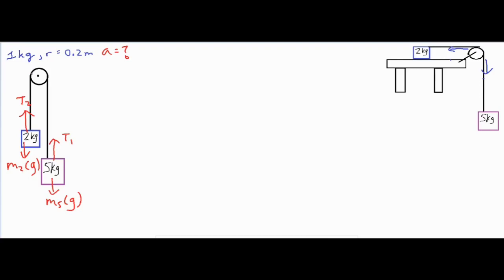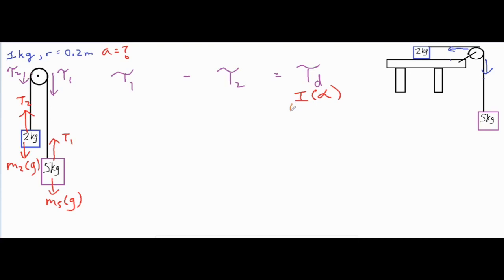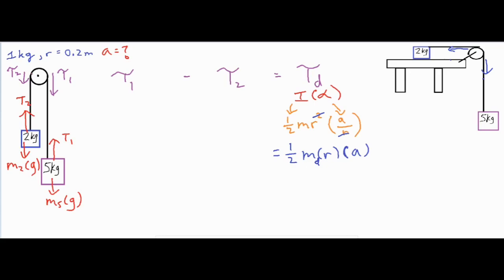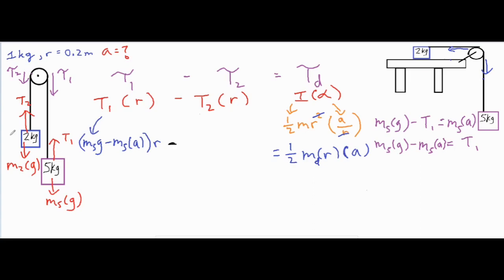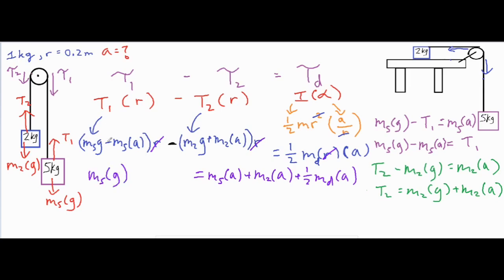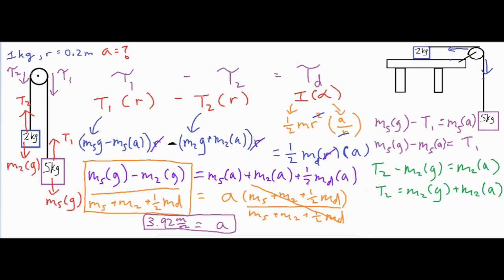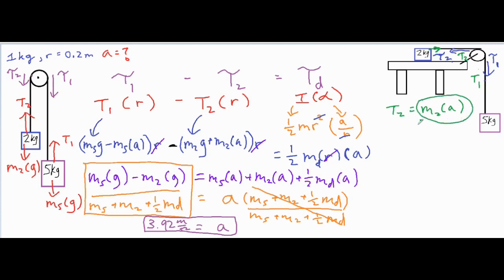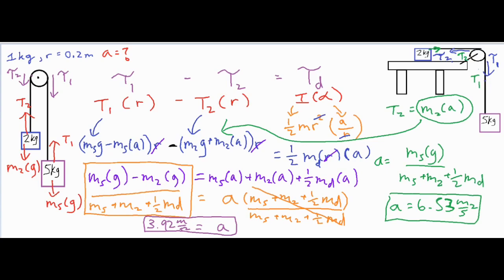Pulley Problems - Solve for "a" When the Pulley has Mass/Inertia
In this video, a couple pulley problems are set up and solved for with a series of formulas, substitutions, and algebra. The 2 pulley systems shown have a pulley that has mass, which causes its rotational inertia to affect the linear acceleration of the system.